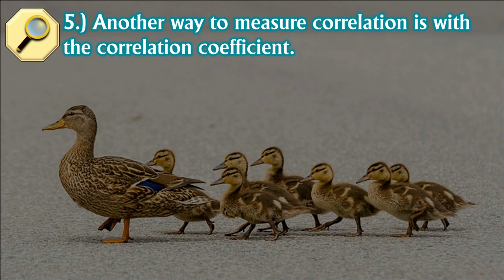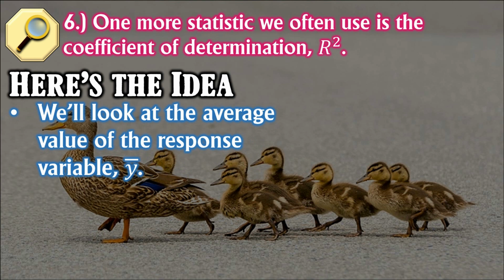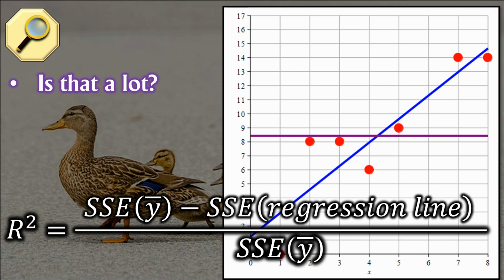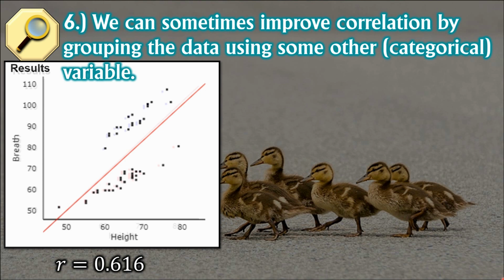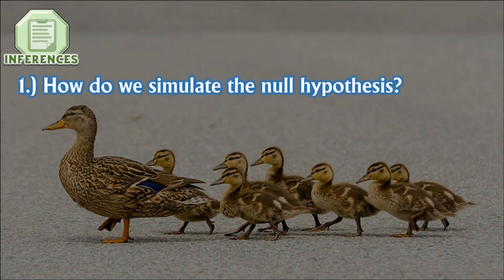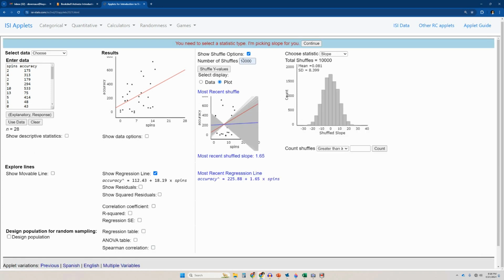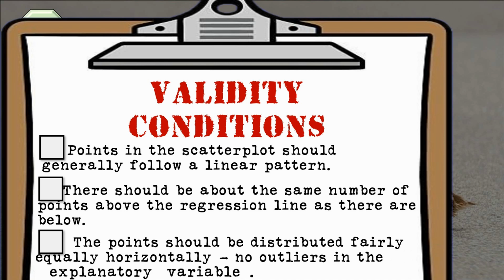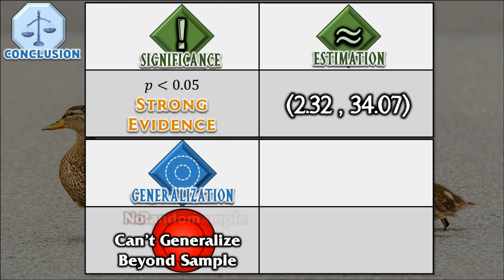Correlation Closer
The rest of the story when it comes to correlation and inference.